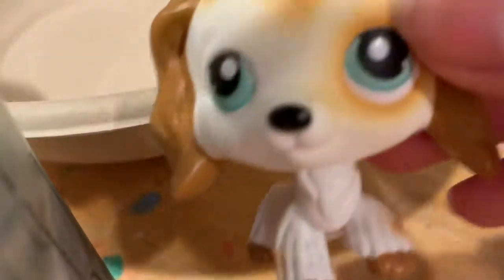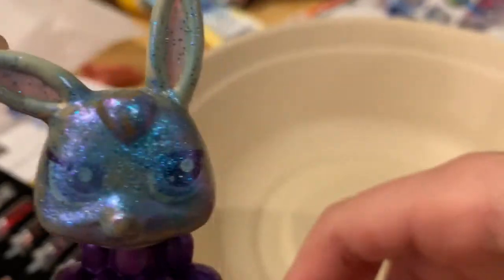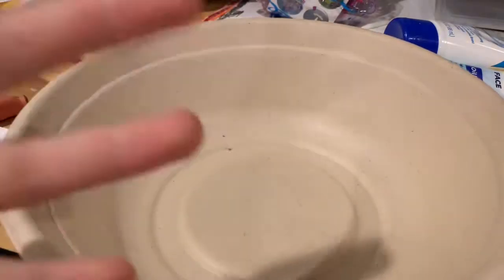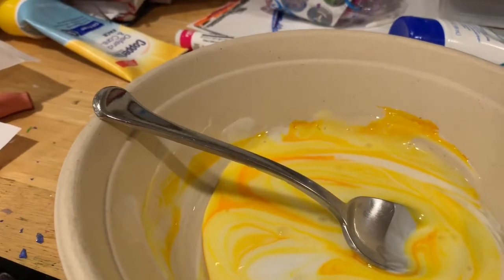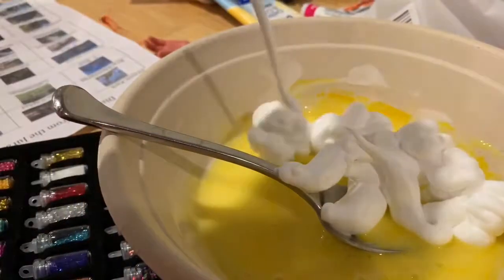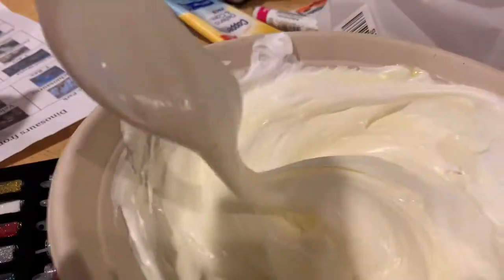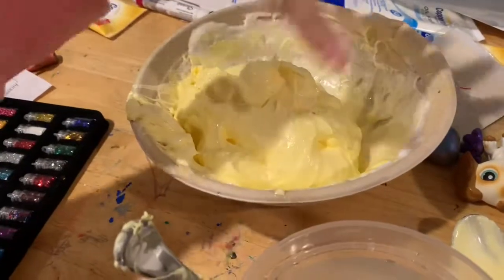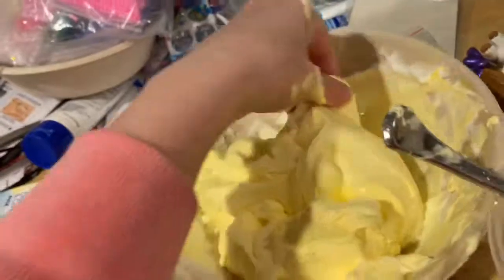I DROPPED iPhone XS Max IN SLIME!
By accident I dropped an iPhone XS Max in Slime!  I hope the phone isn’t ruined!  Watch to see it happen!